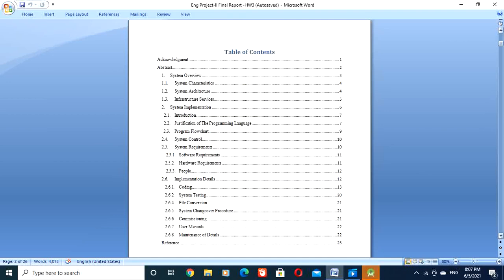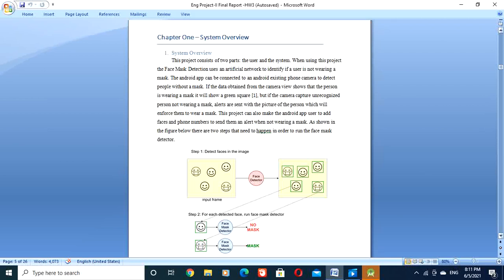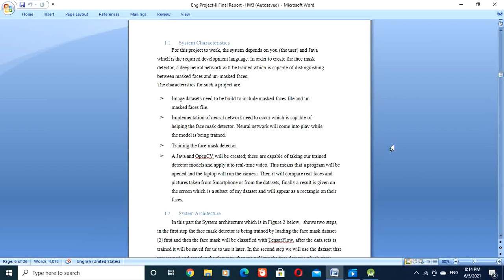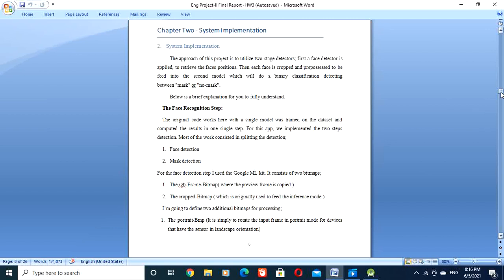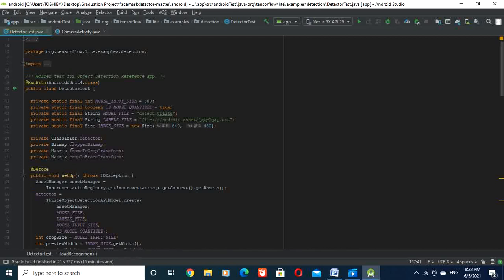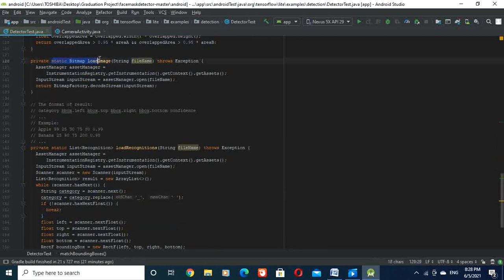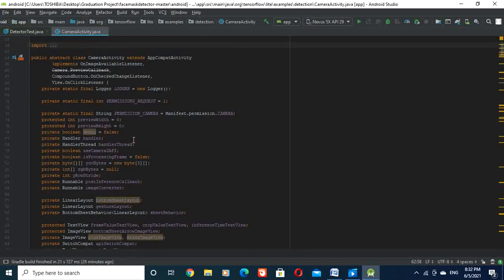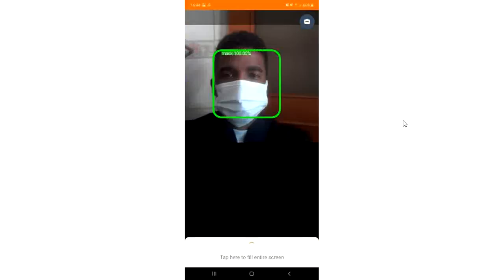COM438 - Engineering Project II - Face Mask Detection with Java - Assistant. Prof. Dr.Peri GÜNEŞ